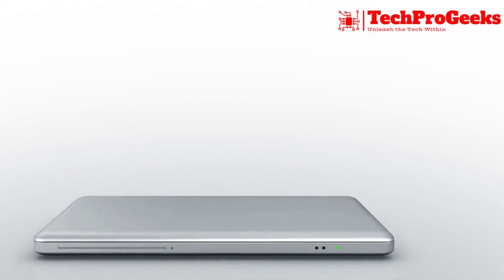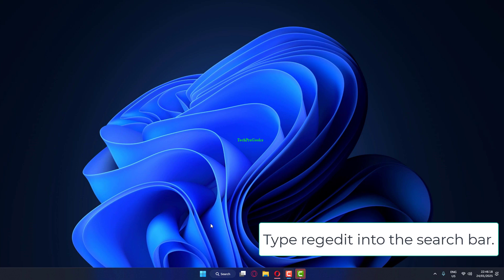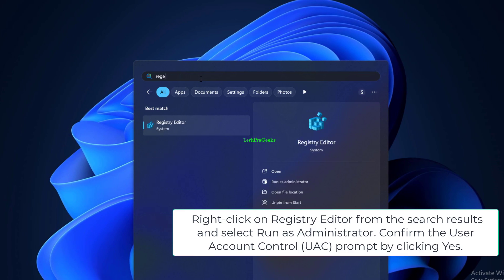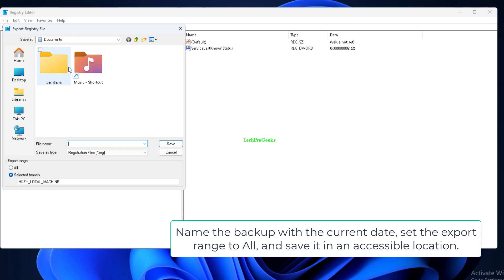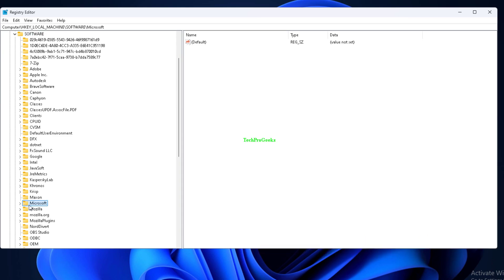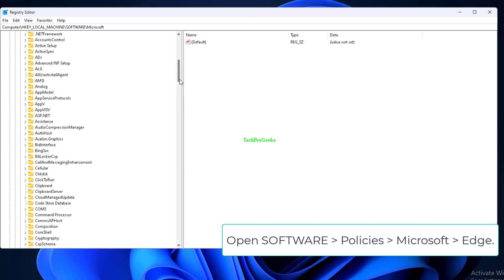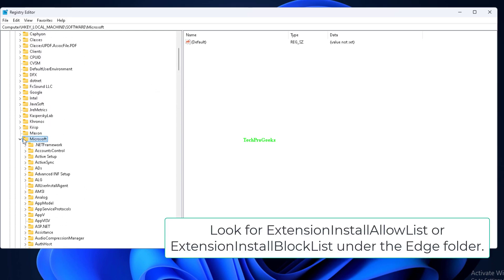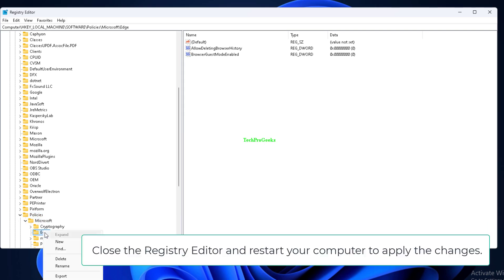Your Admin Has Blocked Extension Microsoft Edge - Solution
he "Your Admin Has Blocked Extensions" error in Microsoft Edge often occurs when system administrators enforce policies to restrict browser extensions for security or productivity reasons. This issue typically arises in environments like workplaces or schools, where administrators control what can be installed on devices. The error can also happen if certain settings in the browser are configured to block third-party extensions for compliance or security protocols. The reason for this is to ensure that unauthorized or potentially harmful extensions are not installed, which could jeopardize network security or compromise user data. Understanding the cause of this error can help in navigating through it effectively.

00:00 Intro
00:10 Tutorial
01:56 Outro